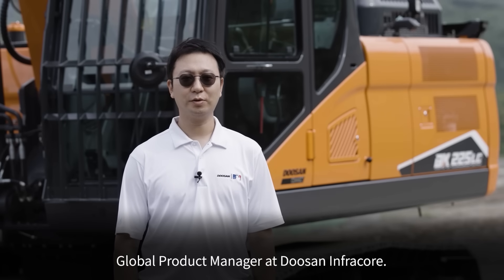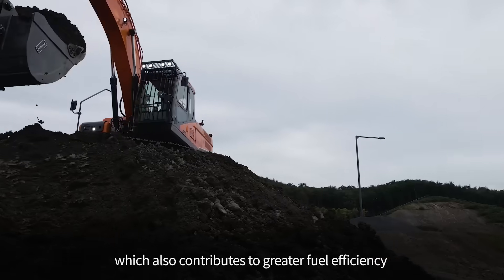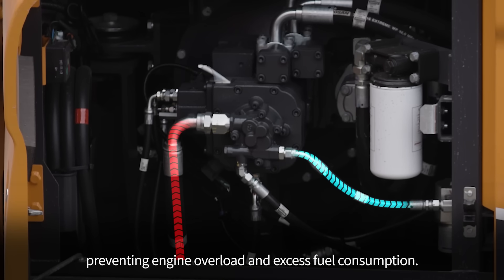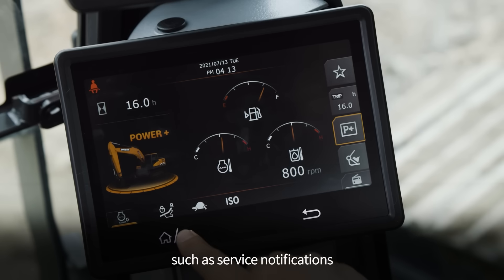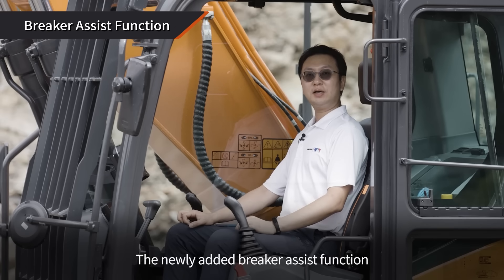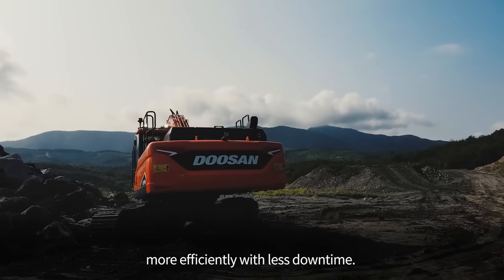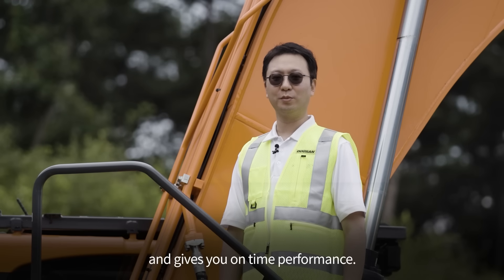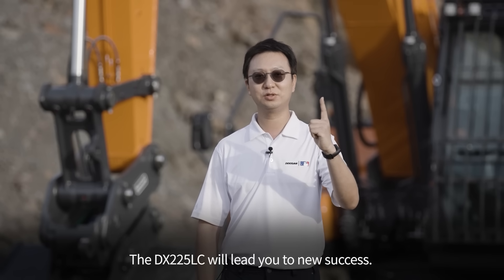Doosan New DX225LC-7M Walkaround (EN)